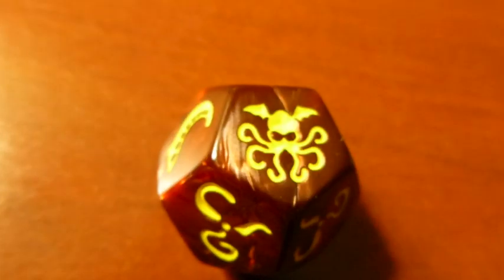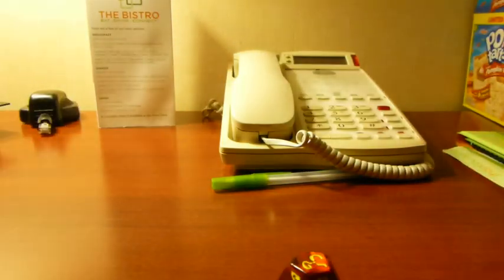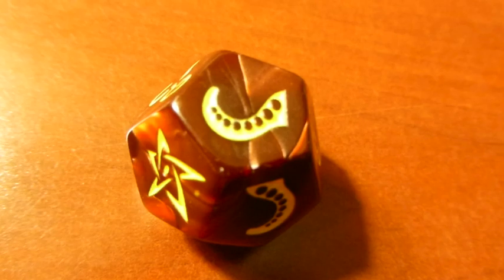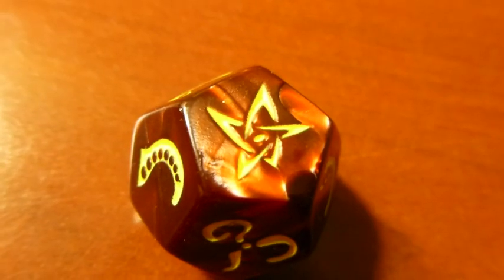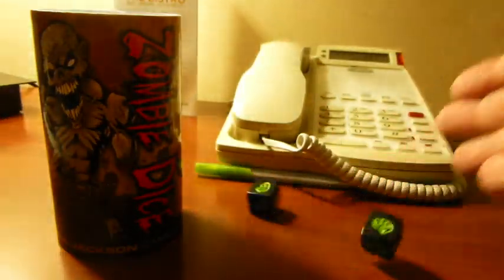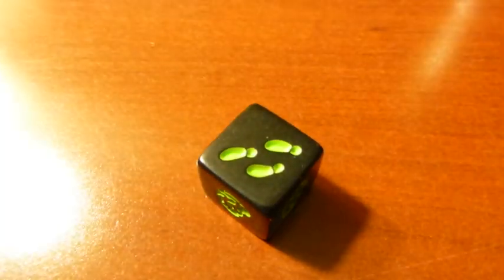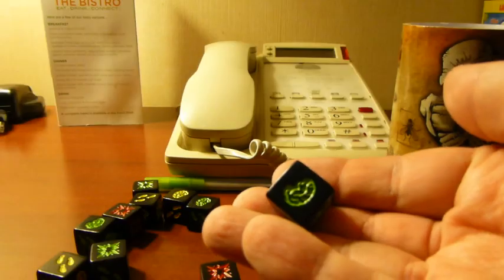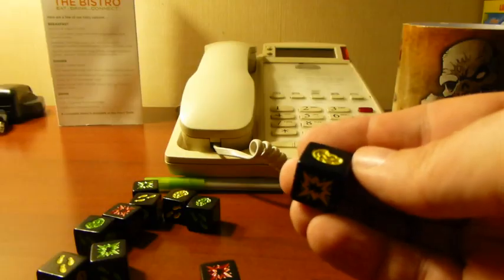Cthulhu Dice and Zombie Dice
Games of the Week:
Cthulhu Dice

Upcoming Tour Dates:
1/19           Charleston, WV
1/21           Burlington, IA
1/22           Mason City, IA
1/24-1/26    Clinton Township, MI